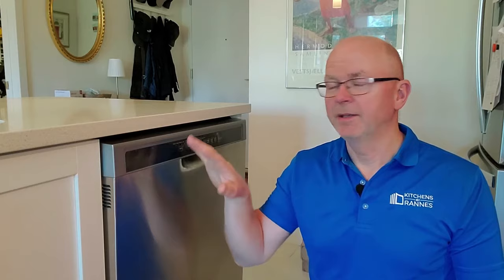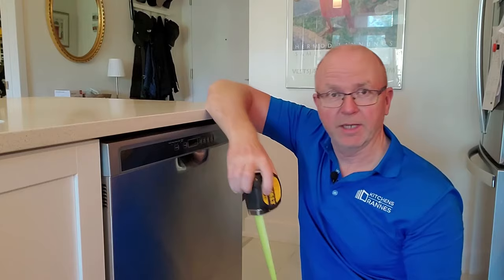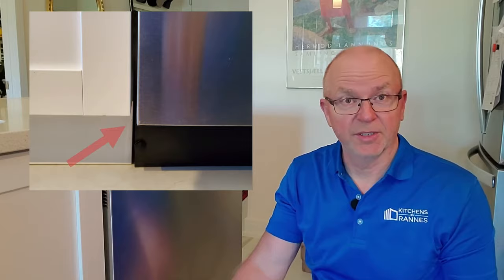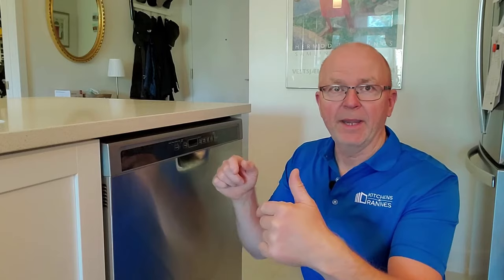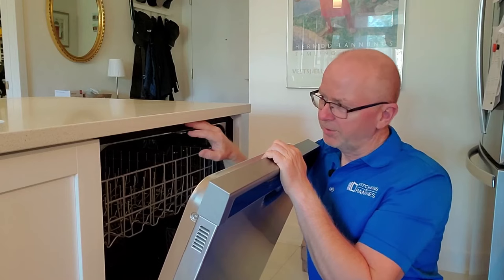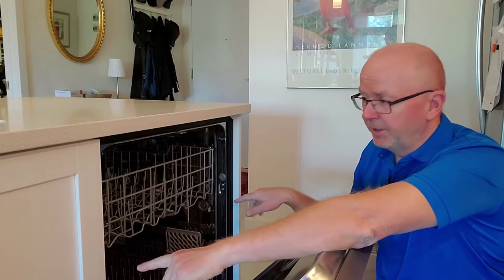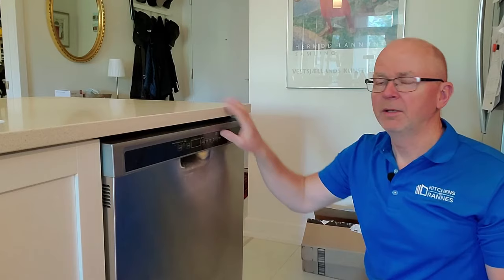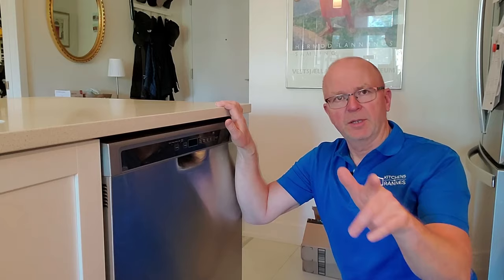Dishwashers. Why does everyone install them wrong?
🚩Please consider supporting this channel and the work that I am doing to help anyone, even beginner DIYs, install their own Ikea kitchen.
Click ...more ⬇️⬇️⬇️and scroll down a bit for more information on how you can help new videos being made.

But first, a few words about this video:

🍽️ Dishwasher Installation: Common Mistakes and How to Get It Right 🍽️

Dishwashers are essential appliances in modern kitchens, but did you know that many of them are not installed correctly?

With over 250 Ikea kitchen installations under my belt, we've seen our fair share of dishwasher issues. In this video, I uncover why dishwashers are often installed incorrectly and share valuable insights to help you ensure a proper installation for efficient, trouble-free dishwashing.

🔧 Key Points:
- 00:00 Introduction
- 00:45 What's the problem?
- 01:47 Why is it like that?
- 02:16 Oops...wrong word. Adjust, not install.
- 03:03 Possible reasons for not doing it right.
- 03:18 Securing the dishwasher
- 03:50 Don't do or accept this method.

DID THIS VIDEO ADD ANY VALUE TO YOUR INSTALLATION❓

ARE YOU IN THE PLANNING STAGE OF YOUR NEW KITCHEN❓
Making sure your plan is installable could save you a lot of headaches later.

My Power Tool line-up
My Tool Storage System
My Small Tools
Extra materials needed for a complete Ikea kitchen installation
Screws and Anchors for Suspension Rails

🔗 Learn why dishwasher installations often go wrong and how to ensure a correct installation for a more efficient kitchen!